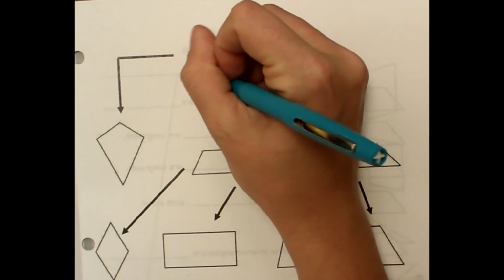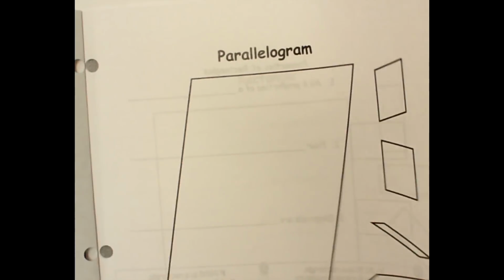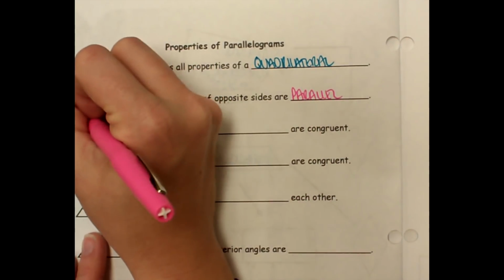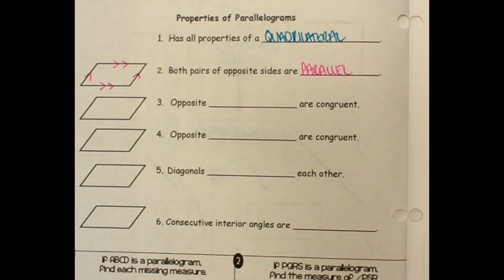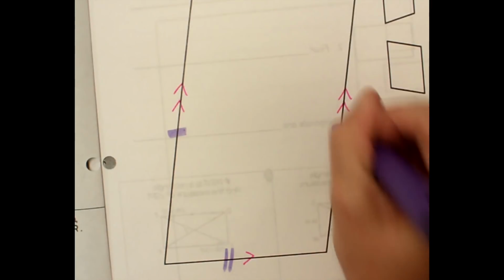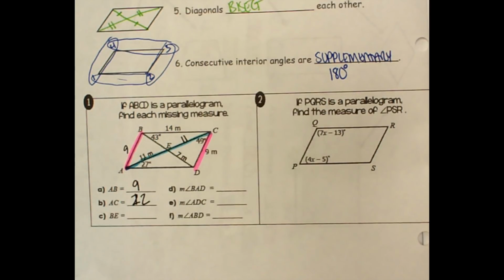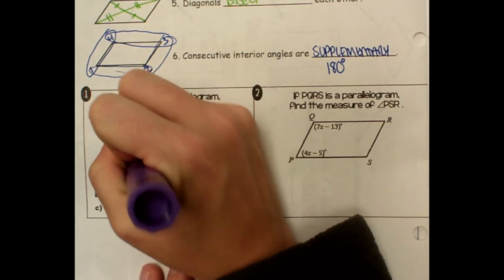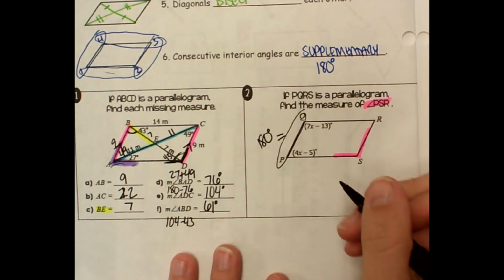U7 M2 Parallelograms